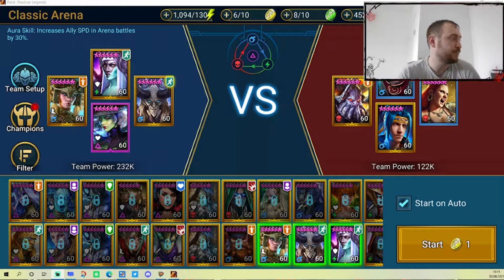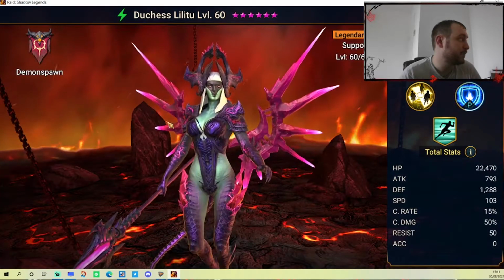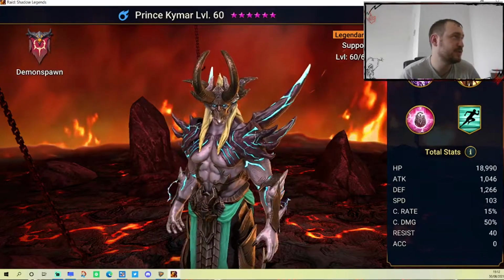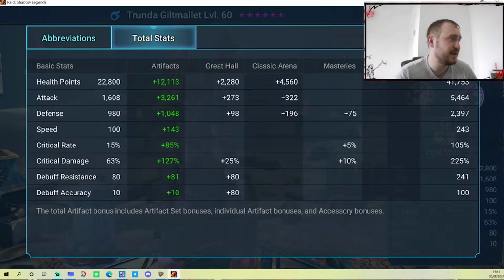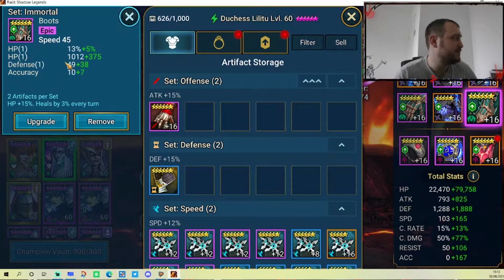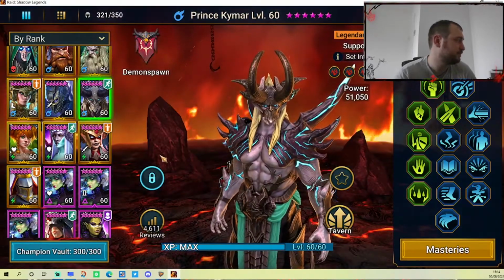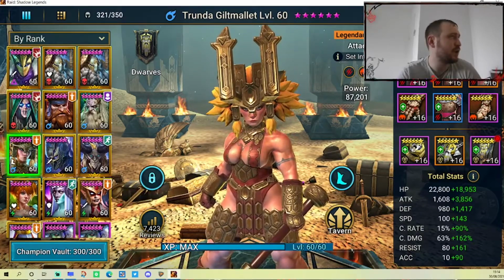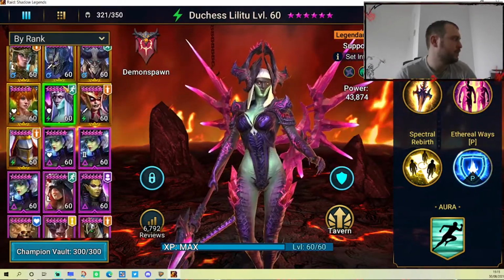Plat push Part 2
How you get Account help from me is 2 ways. F2P way is channel points which you get for earning to help support the streams and subs. Please see below

Channel points -
Account Coaching 1k
Gear cleanse 5k
Account takeover 10k

 Sub Tier 1-prime subs
 1 Account coaching
 1 clean cleanse
 1 takeover

 Sub Tier 2
2  Account review
2 gear Gear cleanse Per Month
2 Account takeover Per month

Sub Tier 3
Unlimited account coaching
5 gear cleanse
5 account takeovers

Each tier reset monthly from 1st of the month
Faction wars takeovers Count as Takeover
Subs will get more channel points